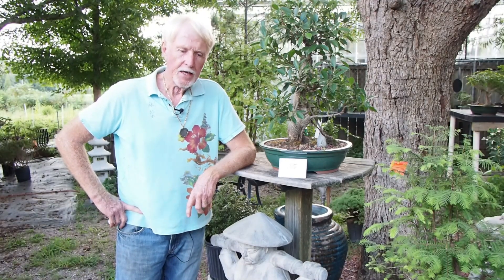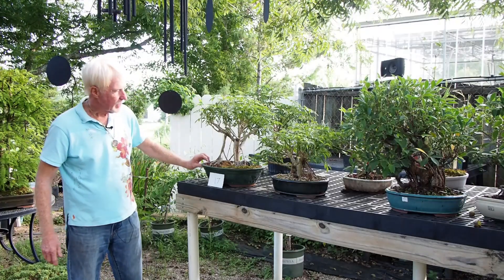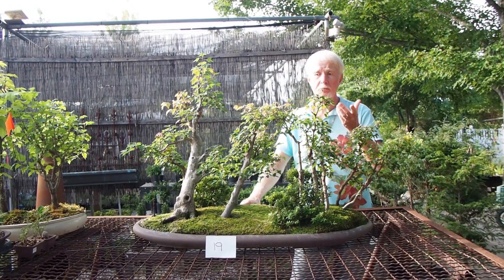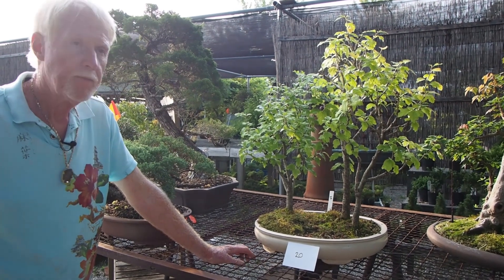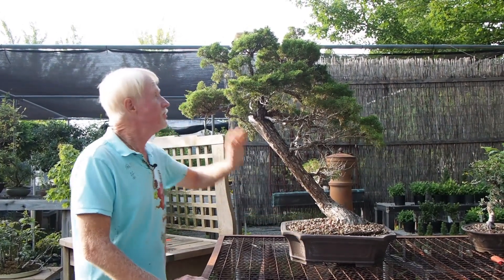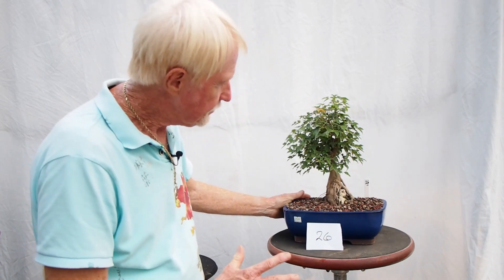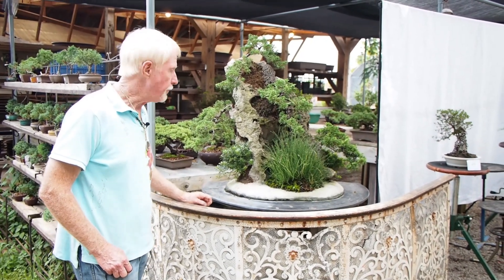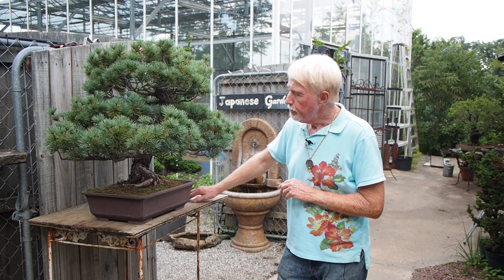Plant City Bonsai - Summer 2016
Plant City Bonsai - Summer 2016 - Whats looking good right now!

The lack of rain has made for a fantastic growing season due to conifers, pines and junipers. No issues to deal with as we can water any time we need to.

Steve Discusses -

Tropicals and subtropicals are coming back in stock.

A beautiful Golden Gate Ficus will grow in lower ligth but thrives in higher light.

A dramatic Arboricola with the banyon style root display and will accept lower light so it works with everyones home environment. A variety of sizes that work even in space limited homes.

Jabotacaba subtropical accepts a wide variety of acceptible conditions but loves water and good light. The bark of this tree is an exfoliating bark and looks fantastic.

Steve talks about a forest of Trident Maples that he grew at his fathers home in Tennessee years ago. The pot itself is quite a find and adds such a sense of elegance to the entire planting. Nonblooming azaleas represent rhodedentron in the scene. All of it comes together for fantastic miniature forest.

Rose of Sharon is an unusual candidate for bonsai but looks beautiful in a three tree planting. Its been around for over 20 years and has made several trips back to Steve.

An often featureed Itogawa grafted onto what is probably Camasipirus. Its fascinating to watch these trees over the years and see their transformations. Subtle in this case but dramatic in other cases.

A new aquisition for this season is a rare three grouping of Trident Maples.

Lacerock is a big product as we have had a great supply of. We have a small Trident already placed in lacerock and it has a great presence.

One of my favorite is the Satske Azalea in the exposed root style.

Another Trident Maple with a root over rock style offers a different approach to the planting of Tridents.

Steve talks Big Sur and Coastal Redwoods and offers up an example that he's worked on for over 4 years.

A stunning planting with large scale lacerock containing a variety of complimentary species. The classes have been a hit and we plan on doing more.

The last tree featured is a recent aquisition to the nursery and provides an interesting feature in that looks like black pine stock with white pine grafted on. But for such a feat there are no grafting scars at all. Definitely an interesting aquistion.

Christmas at Plant City Bonsai is always a delight. Every year the main attraction here at the nursery is the glass house. It takes a huge amount of work to get everything organized and ready for the season but it is worth it!

The lights are up and there are hundreds of bonsai to choose from. For the budget minded all the way up to finished specimen to put under your Christmas tree for a loved one (or yourself ;-) Please stop by and tour the nursery. It's a fantastic place to visit. There is something beautiful around every corner and it changes from season to season so there is always something new to see.

Steve talks about his signature "flat of 9",  a great way to get into the hobby on a budget and you get 9 trees, each one is unique and ready for your imagination to turn them into living art.

A lot more of the trees from the latest collection are featured and keep an eye out for the gorgeous Kingsville Boxwood that is one of the best looking specimens that I've seen in a long time.

Merry Christmas from everyone here at Plant City Bonsai! Have a safe and joyous time with your family, friends and loved ones.

*** NOTE ***

The YouTube channel is not monitored for comments. The best way to get in touch with us is to choose the following.

5607 Cleveland Hwy (Hwy 129)
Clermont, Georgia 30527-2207